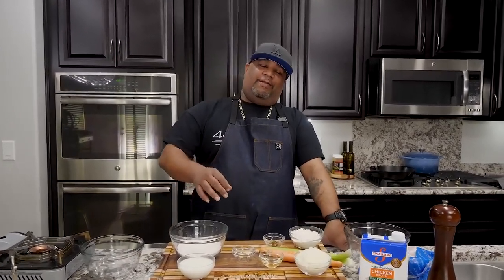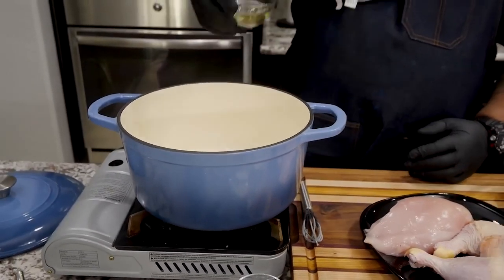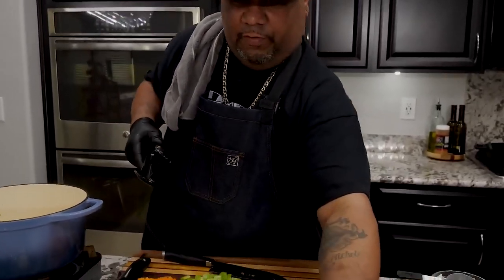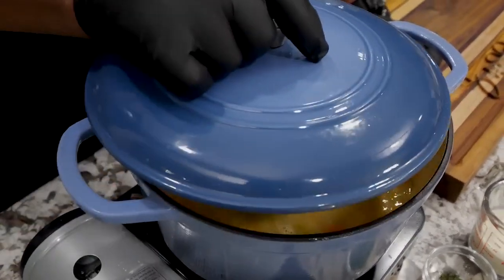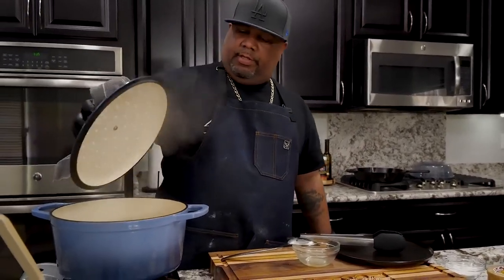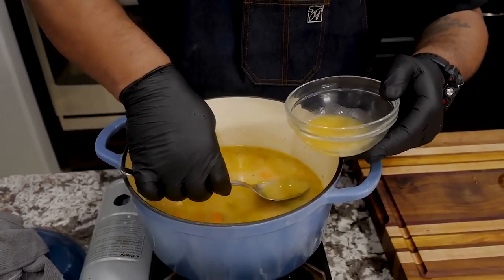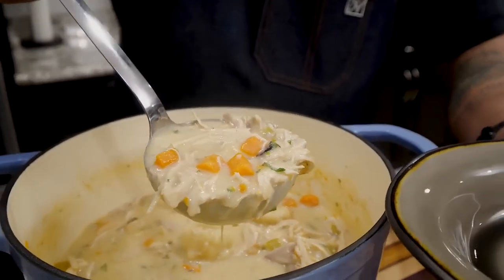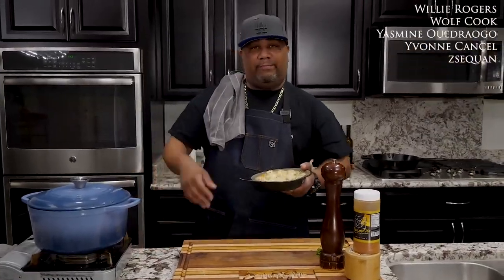Chicken and Dumplings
Chicken and Dumplings: The Best Comfort Food Ever!

Chicken and Dumplings: The Best Comfort Food Ever! - Are you looking for the best comfort food ever? Look no further than chicken and dumplings! This classic dish is easy to make and always tastes delicious. In this video, we'll teach you how to make chicken and dumplings the right way, so you can enjoy them for years to come.

This chicken and dumplings recipe is a must-try for any comfort food lover. In just 30 minutes, you'll have a delicious and hearty dish ready to eat! You won't be disappointed!

Ingredients:
3/4 cup All-Purpose Flour, divided
1/2 tsp. Salt
1/2 tsp. freshly Ground Pepper
1 Chicken, cut up
2 tbsp. Oil
1 large onion, chopped
2 medium Carrots, chopped
2 Celery Ribs, chopped
3 Garlic cloves, minced
6 cups Chicken Stock
1/2 cup Apple Cider
2 tsp. Sugar
2 Bay Leaves
5 whole Peppercorns
Dumplings:
1-1/3 cups All-Purpose Flour
2 tsp. Baking Powder
3/4 tsp. Salt
2/3 cup Milk
1 tbsp. Butter, melted
Soup:
1/2 cup Heavy Whipping Cream
2 tsp. Parsley
2 tsp. Thyme
Additional Salt and Pepper to taste